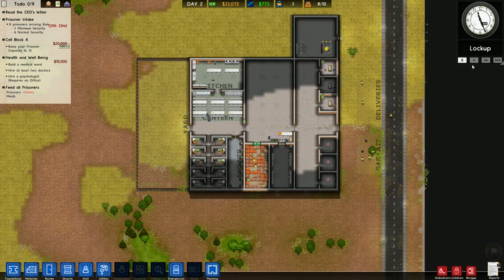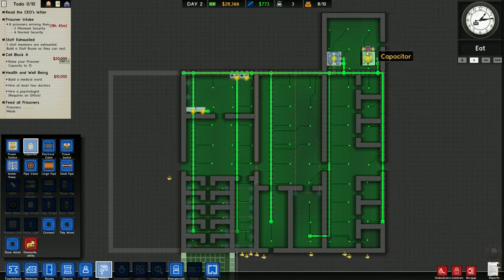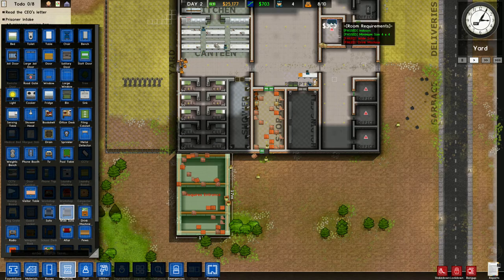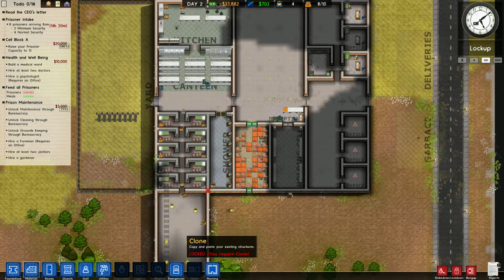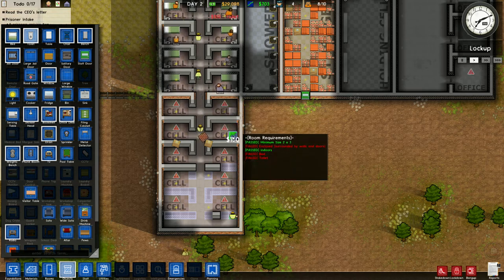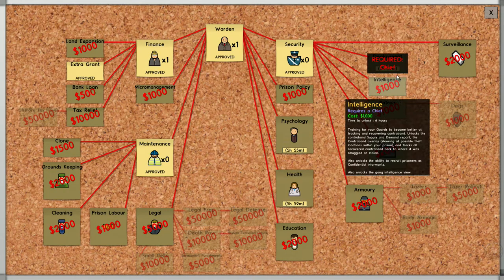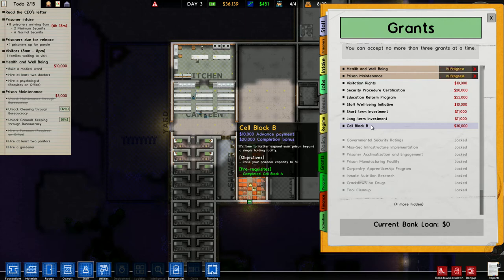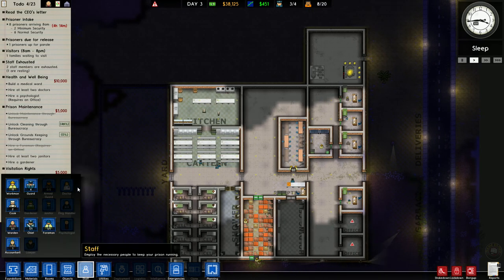Prison Architect - Cell Block A Built - S1EP3 GamePlay / Let's Play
Thanks for joining me as we do Let’s Play Gameplay in Prison Architect. Basically Prison Architect is the world's latest Prison Management Sim. Starting with an empty plot of land you must construct a holding cell with basic water and electricity to house your first batch of prisoners, to buy you enough time to create a proper cell block. You'll need to hire some guards, get some showers built and unless the kitchen is up and running with chefs working away you're going to end up with a riot on your hands. From there you take your prison in which-ever direction you like. A monstrous super-max or comfortable center for rehabilitation, the choice is up to you.